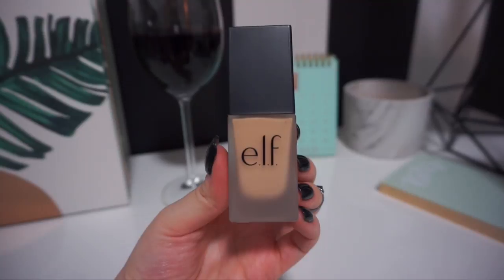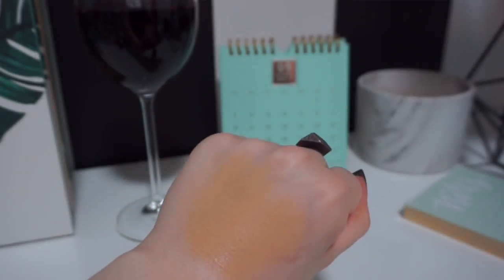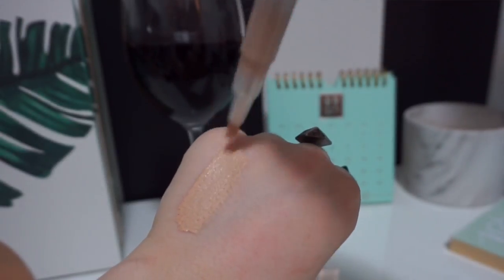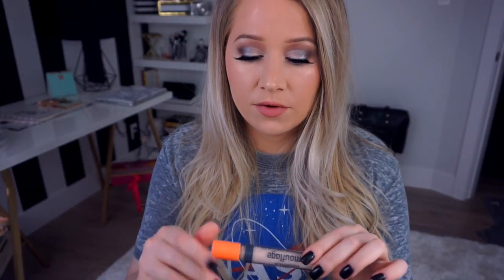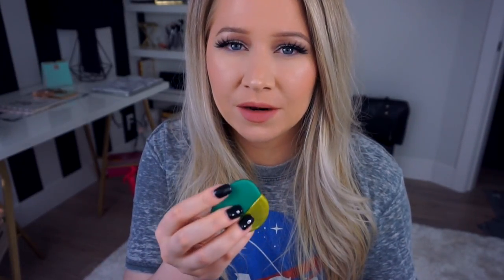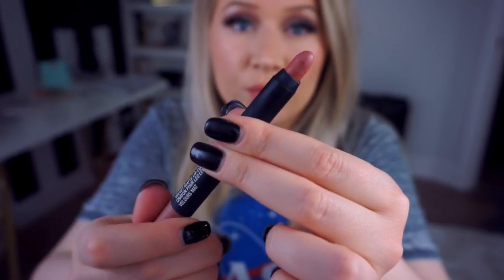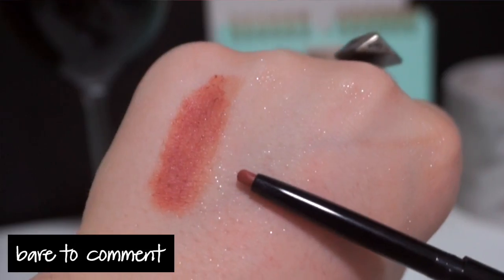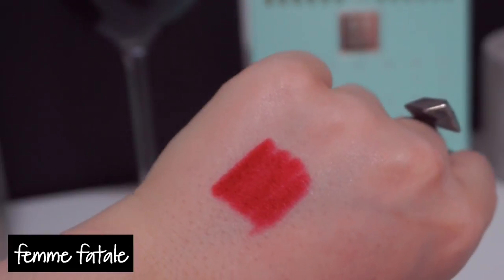CRUELTY FREE DRUGSTORE MAKEUP HAUL | The Beauty Vault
HI HELLO

Lashes I'm wearing: Koko Lashes Goddess

e.l.f Cosmetics Oil Free SPF 15 Flawless Finish Foundation - Sand
NYX Cosmetics Drop Foundation - Natural
wet n wild Illumi-Naughty Highlighting and Concealing Pen - I-Vory Into You
Essence Cosmetics Camouflage Full Coverage Concealer - Ivory
Sonia Kashuk Undetectable Loose Powder - Light
Annabelle Perfect Bronzer - Sun Kissed
wet n wild MegaGlo Highlighting Powders - Precious Petals, Golden Flower Crown, Blossom Glow
wet n wild MegaSlim Skinny Tip Eyeliner - Black
Annabelle Intense Chrome Finish Creamy Single Eyeshadow - Gold, Mercury
Essence Cosmetics Volume Stylist 18 HR Lash Extension Mascara with Lengthening Fibres
wet n wild Velvet Matte Lip Color - Toffee Frappe
wet n wild Perfect Pout Gel Lip Liner - Bare To Comment
Annabelle Twist Up Retractable Lipstick Crayons - Absolute, Naked, Romance
Essence Cosmetics Lip Liner - Femme Fatale
wet n wild Catsuit Liquid Lipstick - Missy and Fierce, Nudist Peach, Rebel Rose

PS. YOU CAN NOW ORDER ANNABELLE ONLINE IF YOU LIVE IN THE US, THEY WILL SHIP TO YOU! 🙌🏼